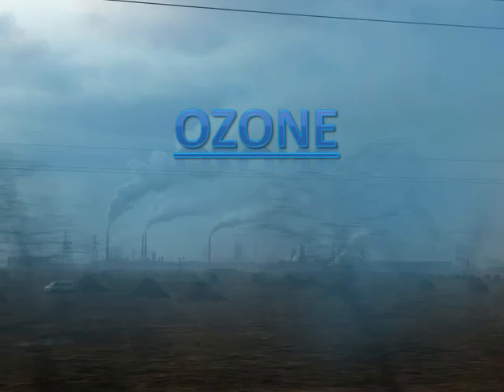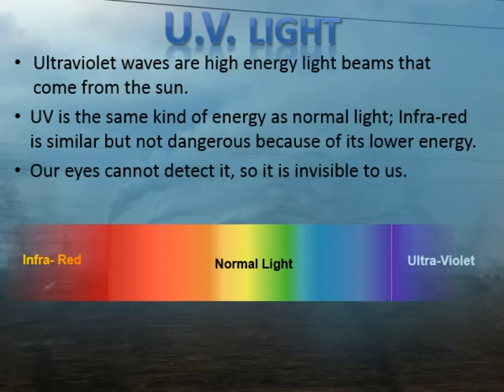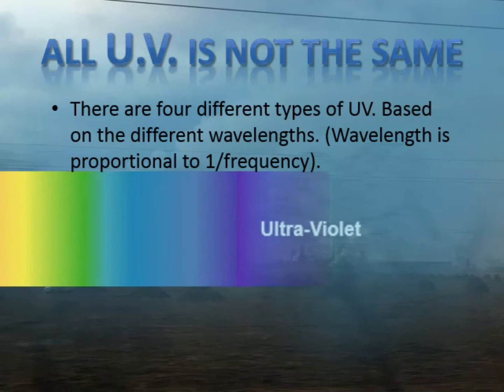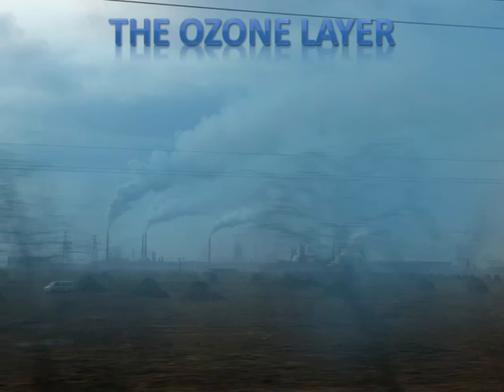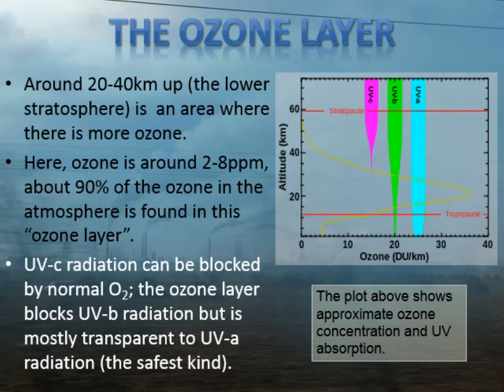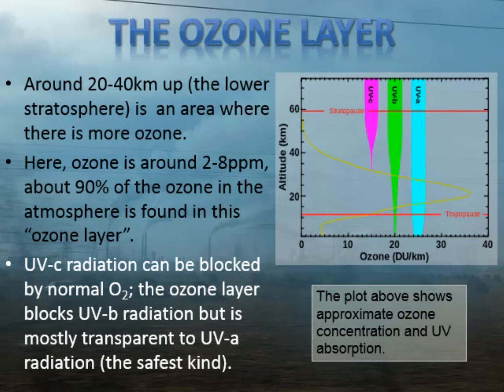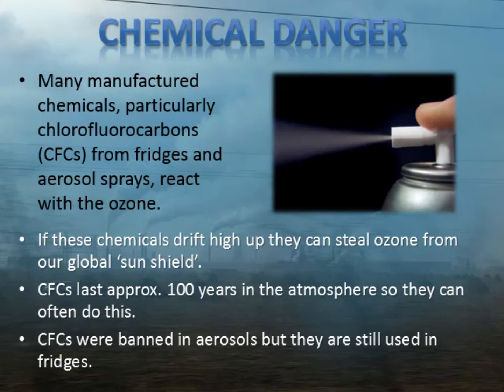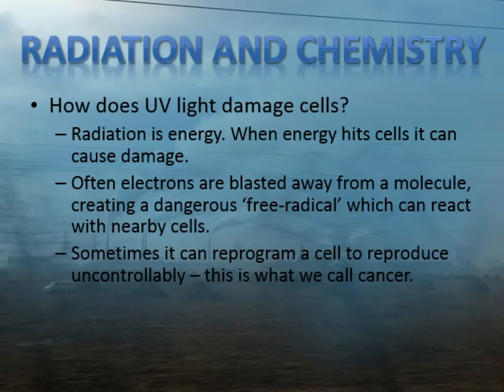4-3 Ozone and UV Radiation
We have already talked quite a lot about ozone, but here go into a little more detail about the relationship between ozone and UV light.